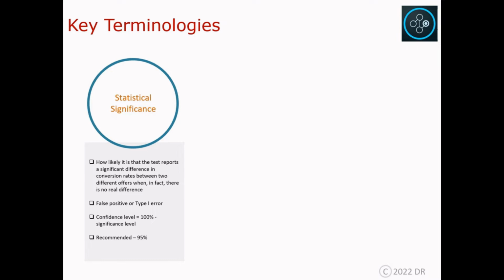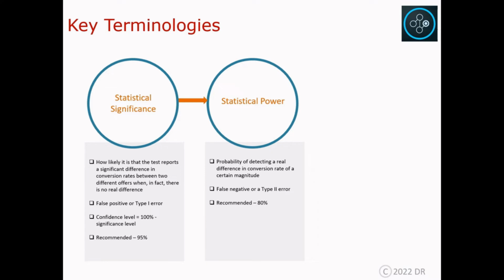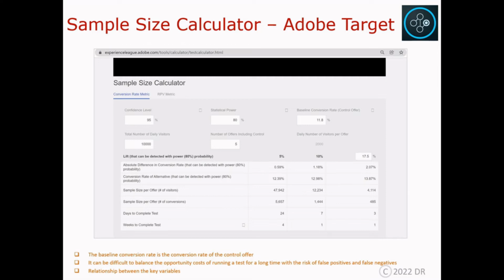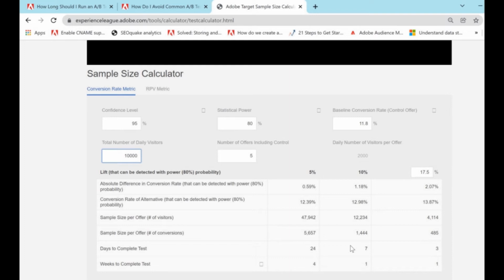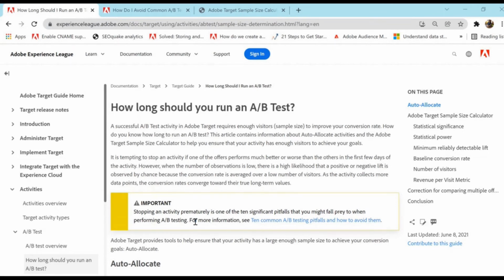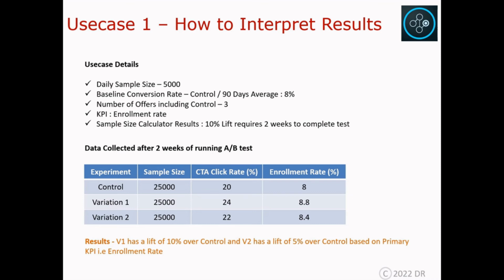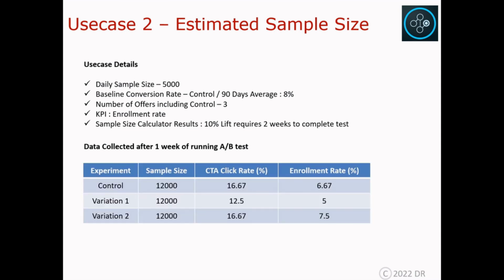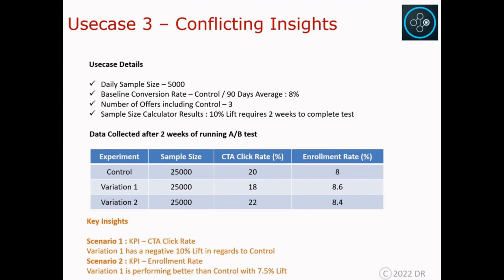Adobe Target Sample Size Calculator | A/B Testing Tutorial | Usecases for A/B test Sample Size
This video will help you understand key concepts like Statistical Significance, Confidence level, etc. and talks about how to address common consulting use cases for A/B test Sample Size Calculations. Below is detailed snapshot of what is covered here –

Key Terminologies - 01:00
Sample Size Calculator Demo - 04:29
Usecases - 10:10